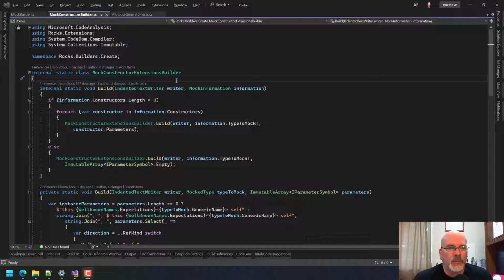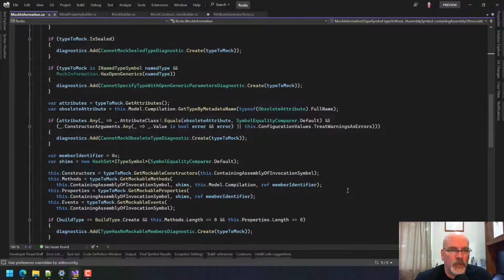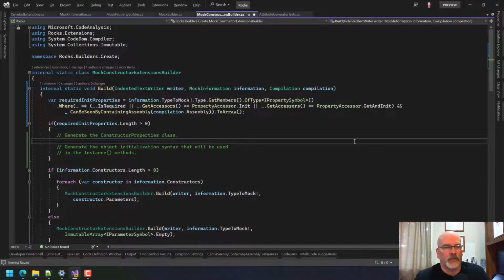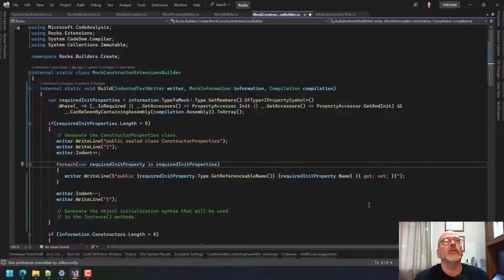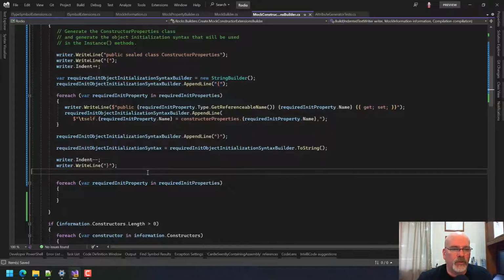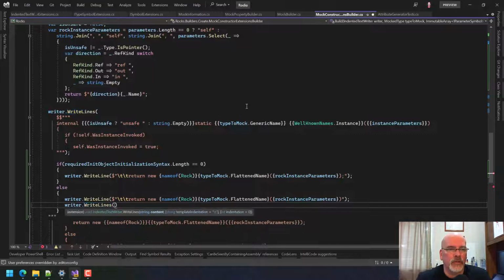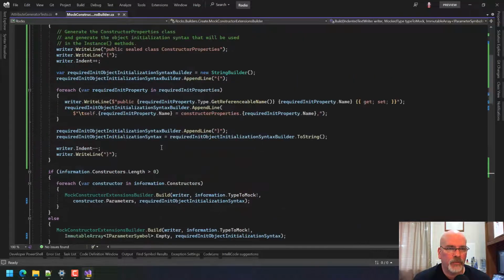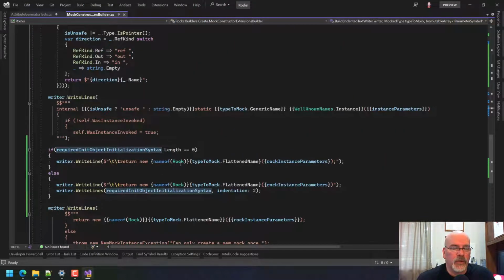FreeCodeSession - Episode 405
In this episode, I work on supporting required properties, I try to do too much in a raw string literal, I work on getting the properties added to the .Instance() methods, and I mess things up.